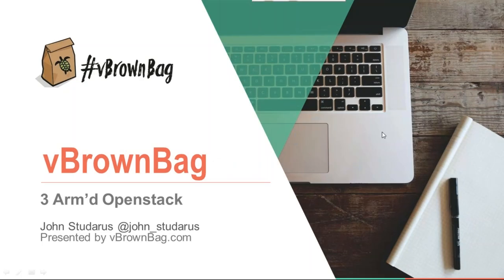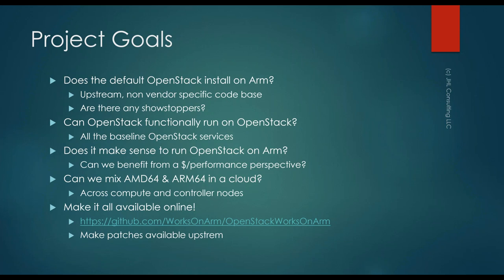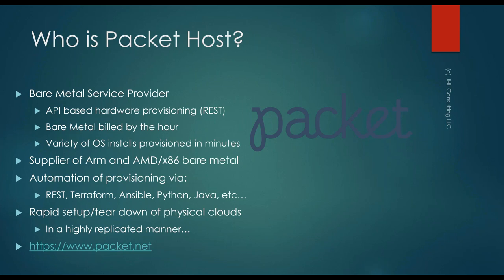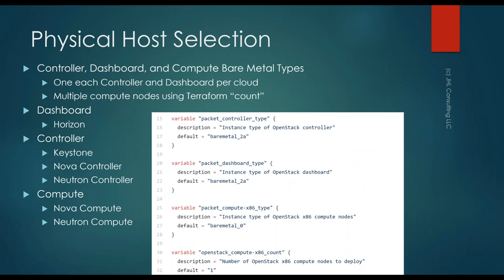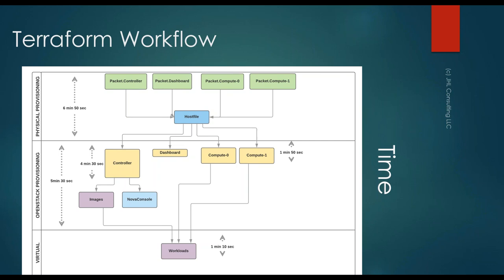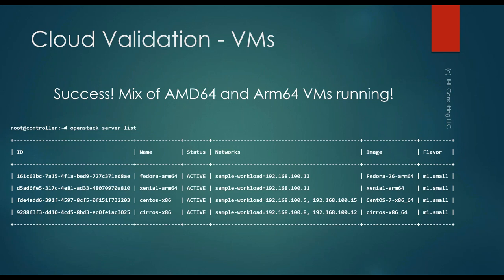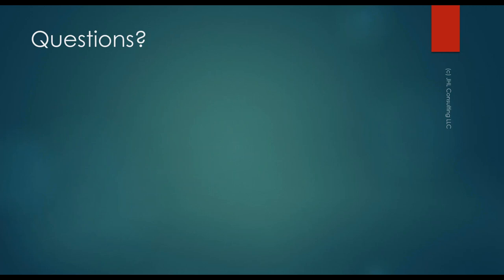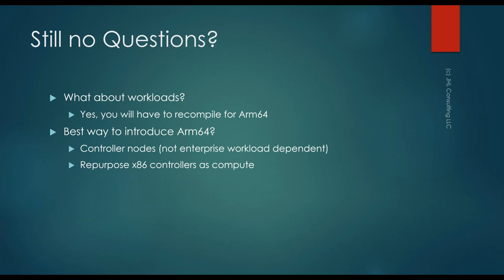OpenStack, Terraform, and Packet 3 Arm'd Deployment with John Studarus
John Studarus (@john_studarus) joins us to talk about Deploying OpenStack on ARM processors.

*About vBrownBag*

*vBrownBag TechTalks*